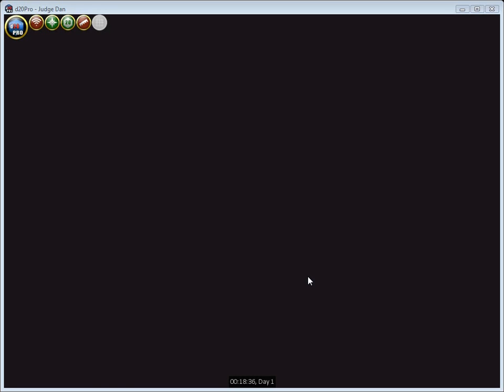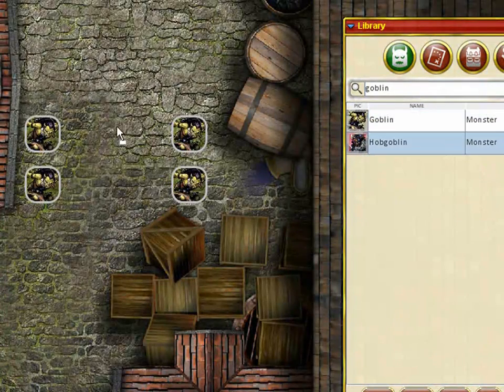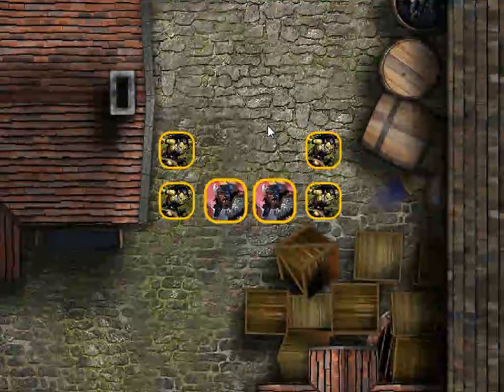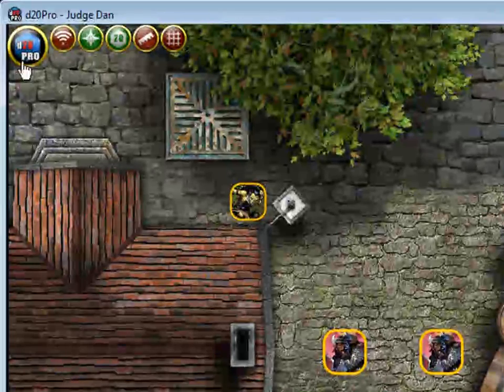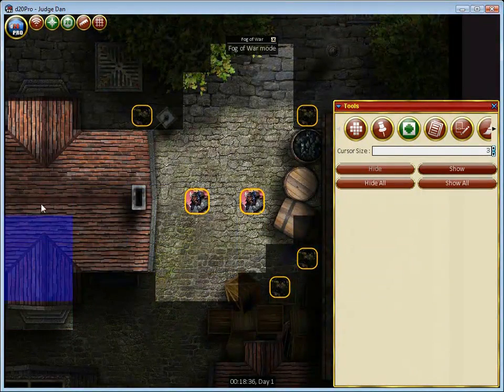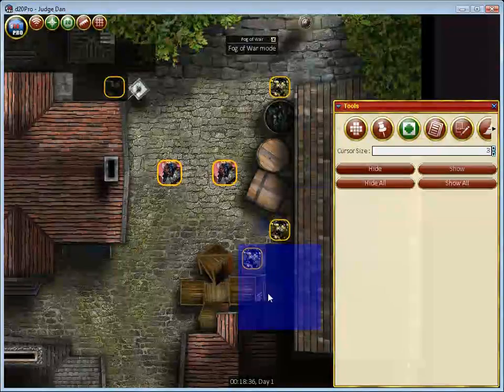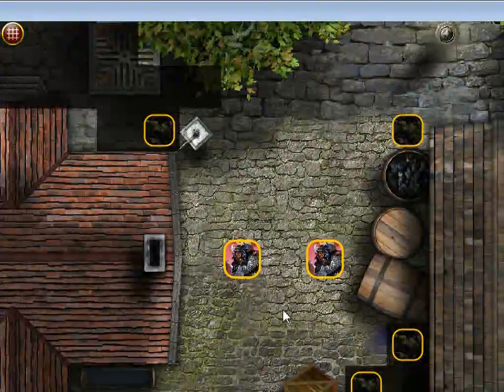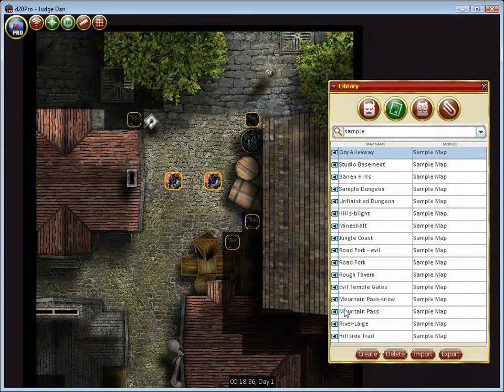d20pro Critical Hits: Basic Map Setup & Fog of War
Basic Map Setup & Fog of War.  Demonstrates how to open a map, place creatures on the map, and set fog of war for future play.